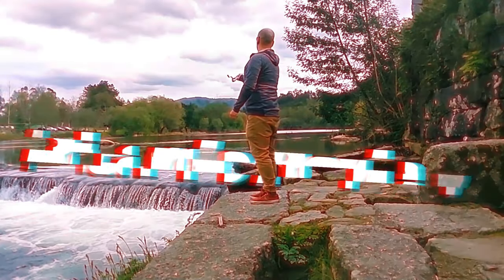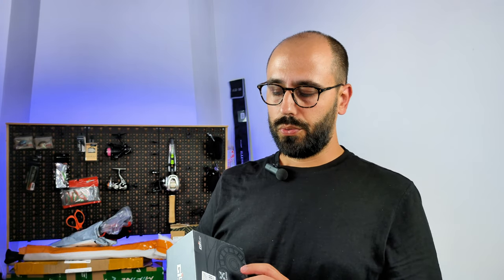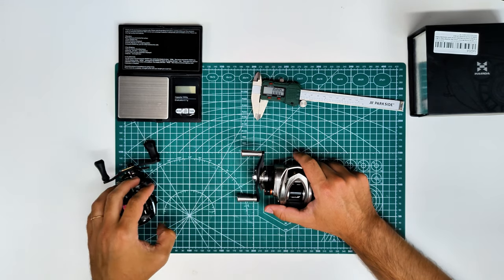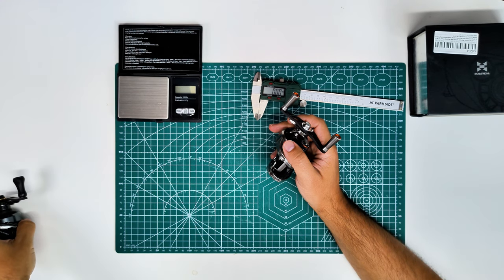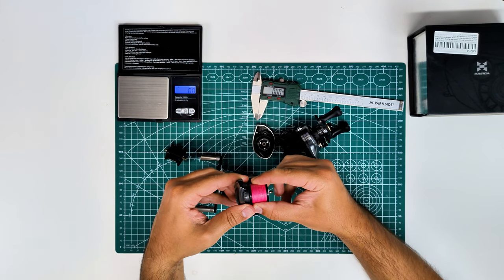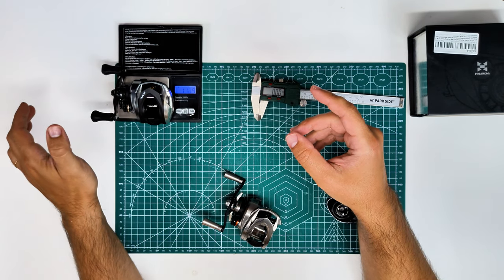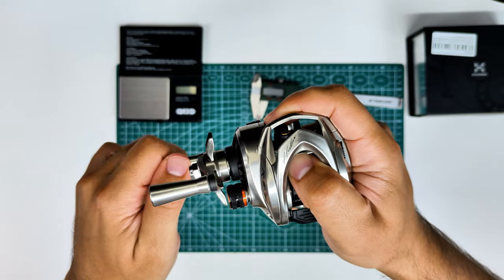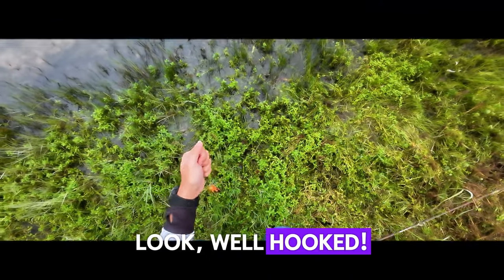Lightest reel in the world? Histar GIU $60 BFS Reel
Hello fisherpeople, in this video I unbox my fourth Histar/Hasida reel, second Aurora Air frame funny enough my Aurora Air was pretty good for the 35$ I paid for, this cost me around 45$ and it feels even better, less geariness

In water test review video - coming soon